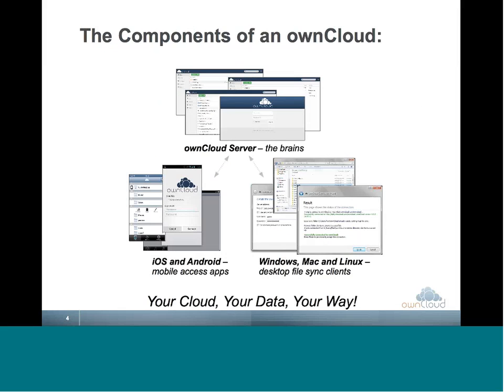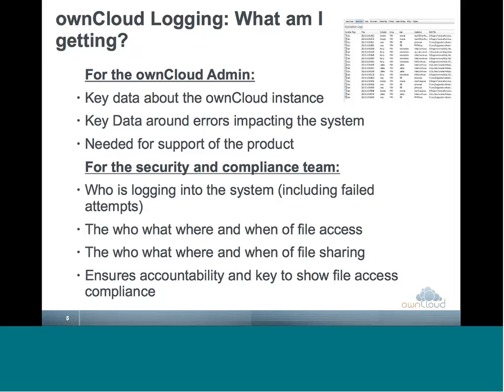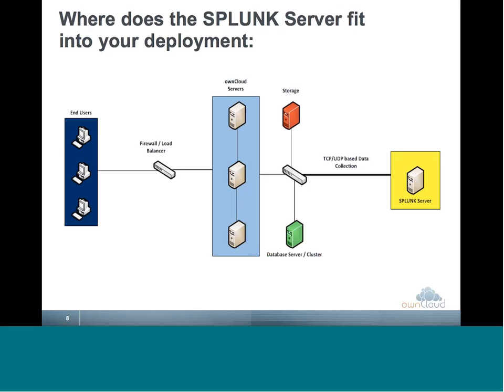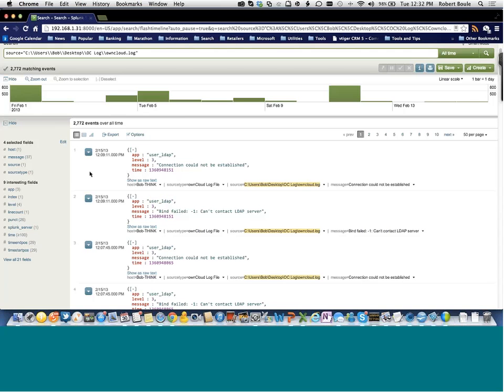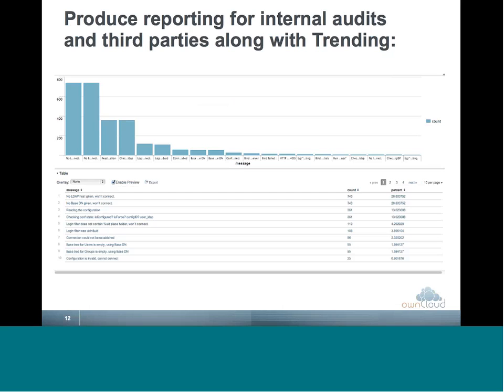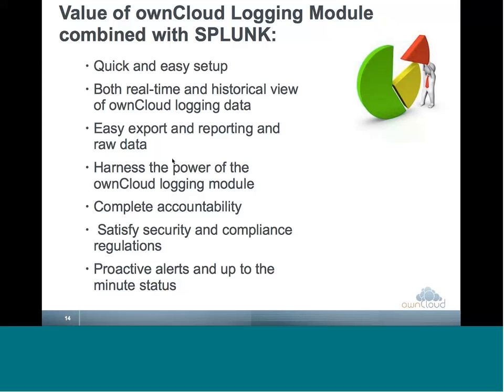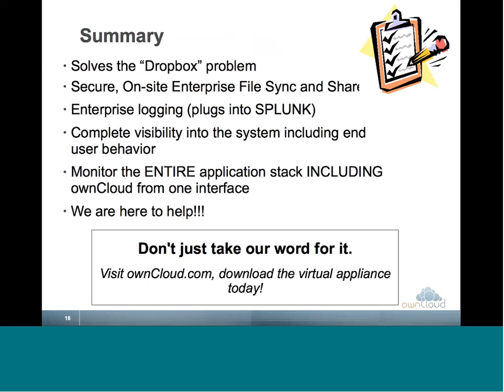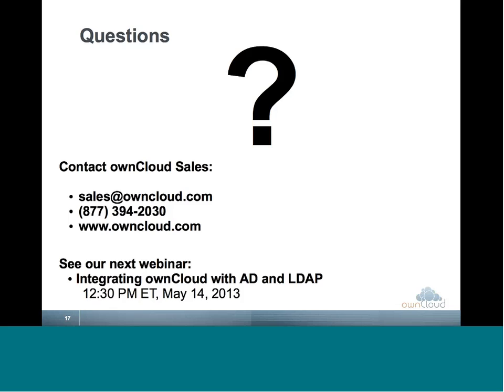ownCloud Logging using Splunk